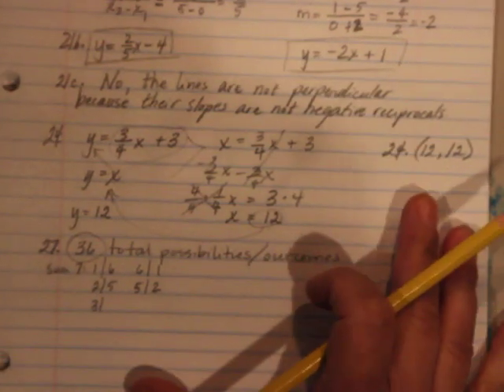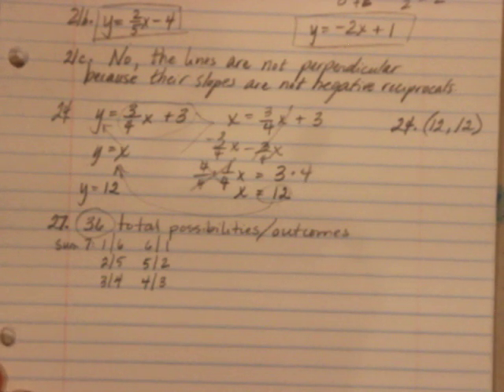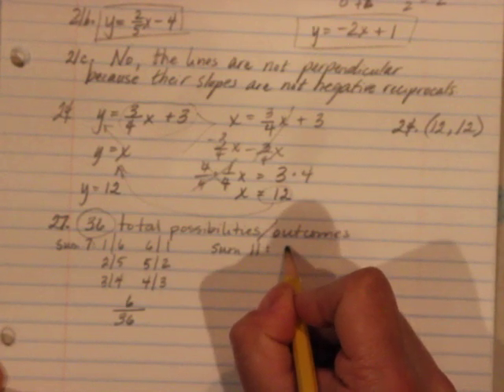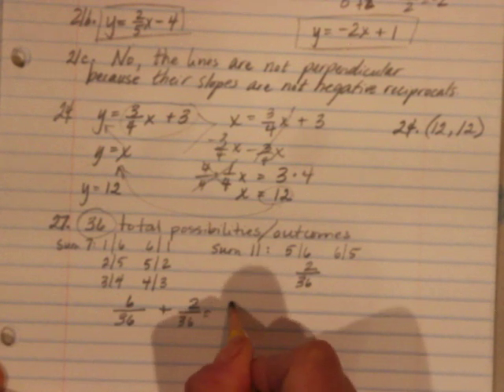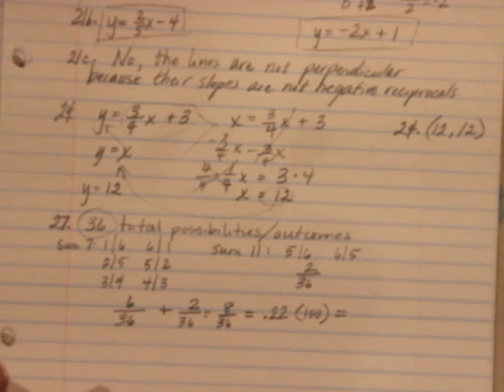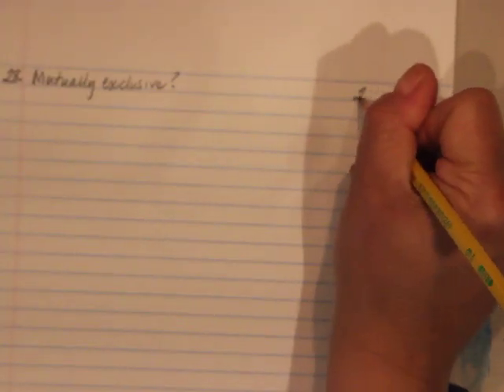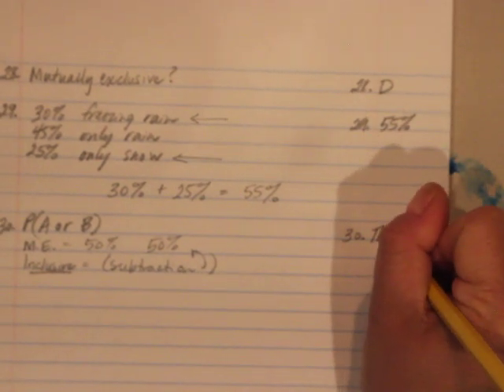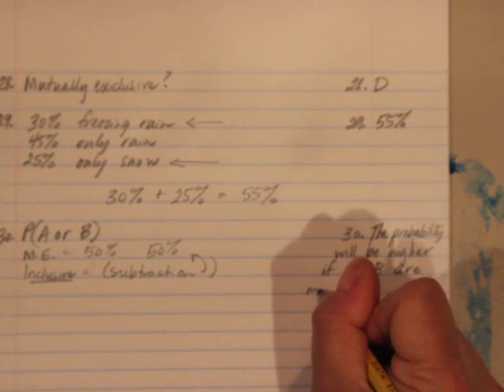Saxon Alg Lesson 68 HW 2